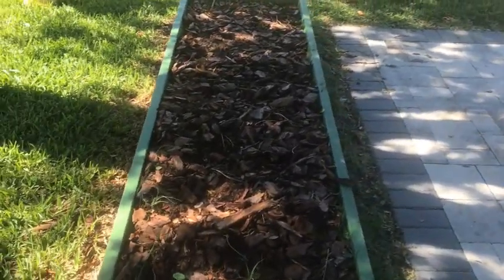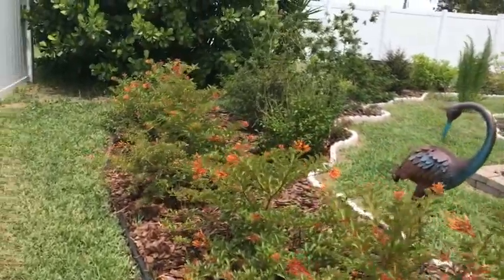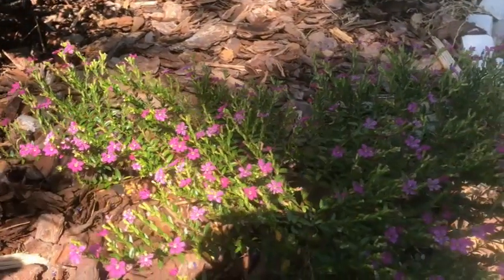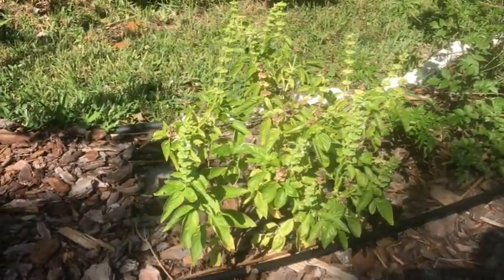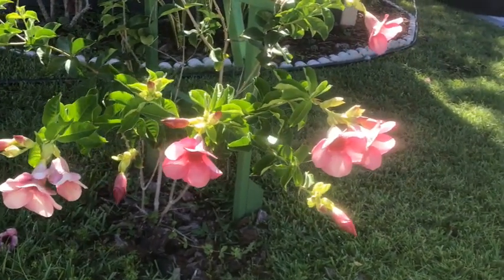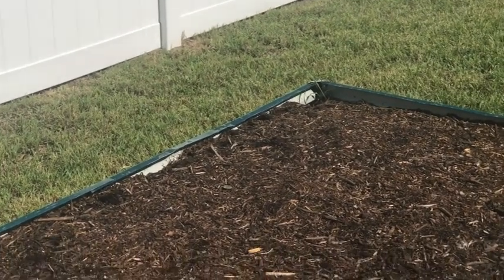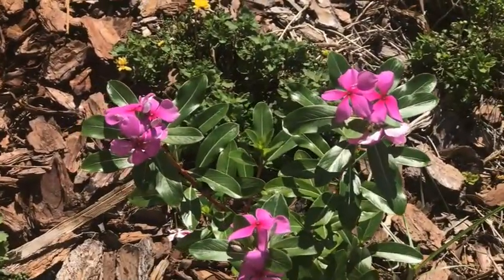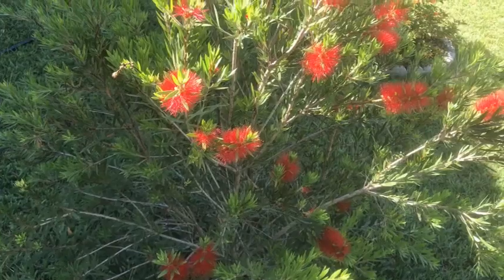Back Yard Blues 2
See what we've added to our back yard to turn it into a haven for birds, butterflies and other creatures. The Firebush, Cape Honeysuckle, and Yellow Alder are doing well. A Bottlebrush is in bloom as well as other plants, and the Areca Palm is providing cover for critters and privacy,